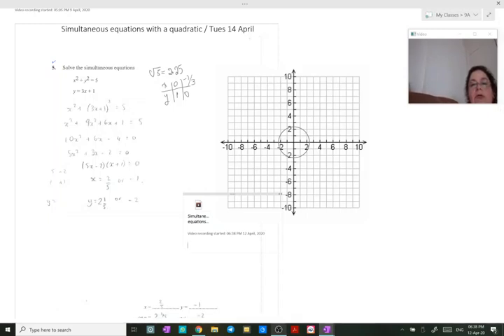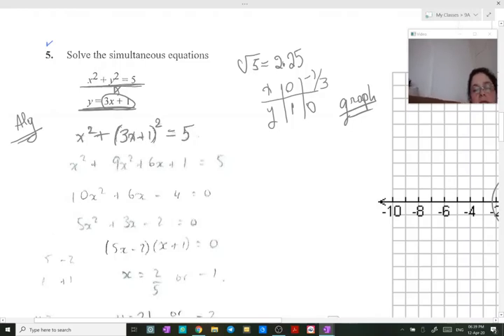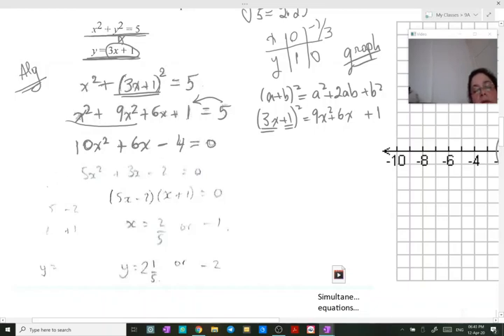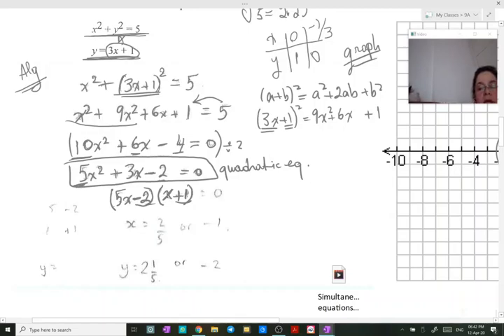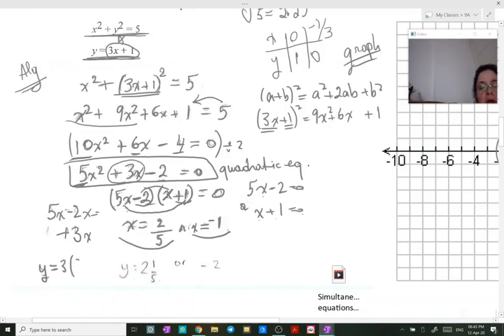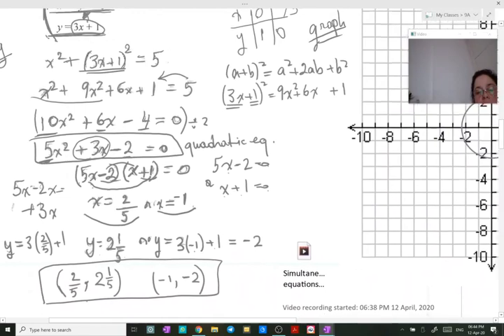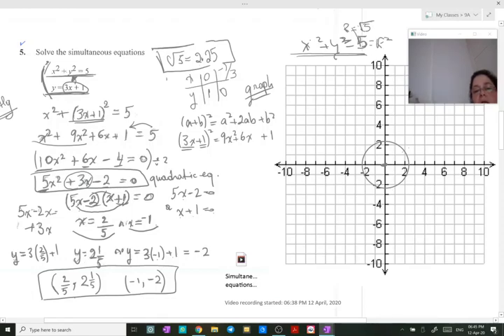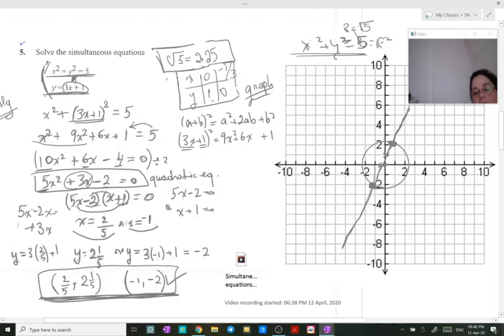Simultaneous equations with a quadratic 0 5 T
Explanation of how to solve simultaneous equations with one of them is of degree 2 Algebraically and Graphically.